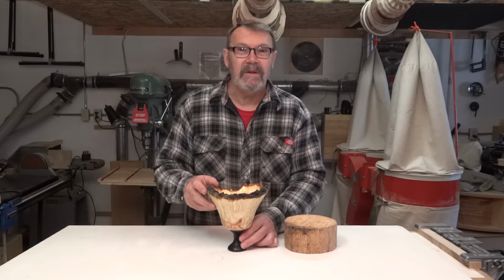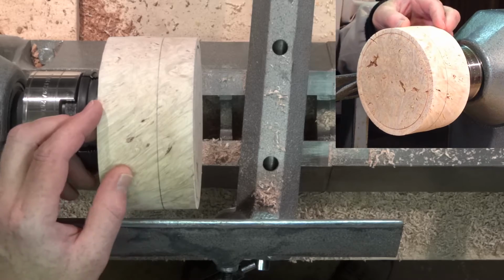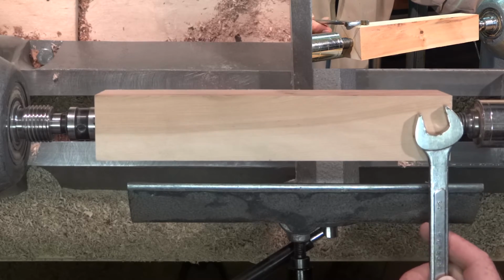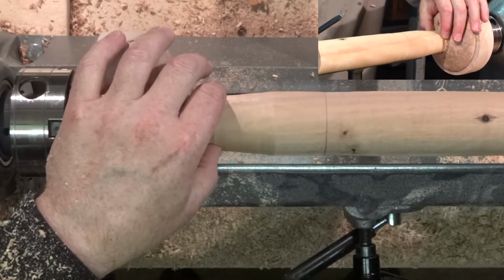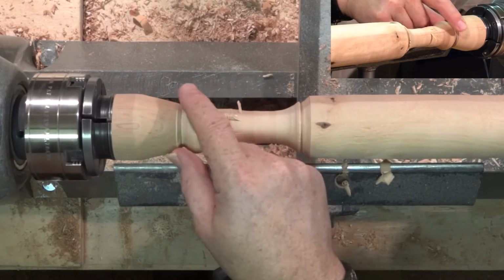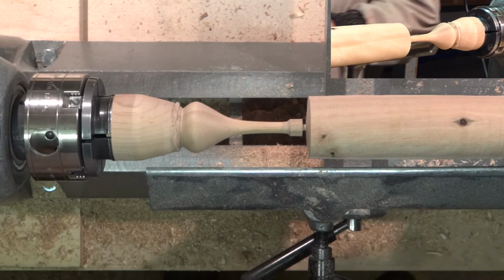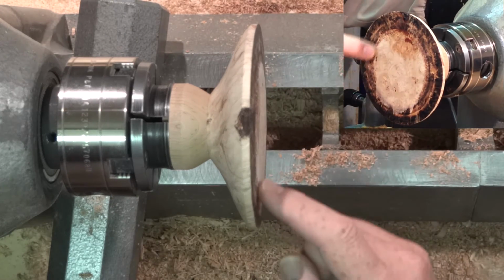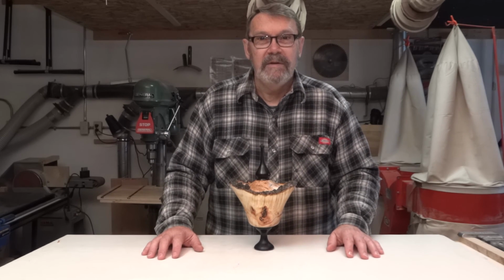Natural Edge Bowl - Part 3 - Lid & Finial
Part 3 of a series of 4 on turning a Natural Edge Bowl with a pedestal & a lid with a finial.